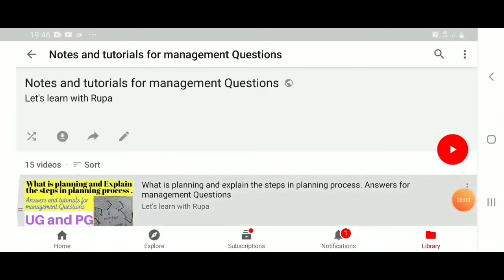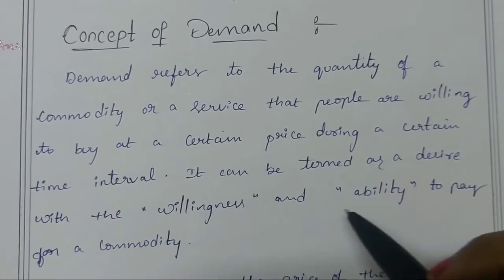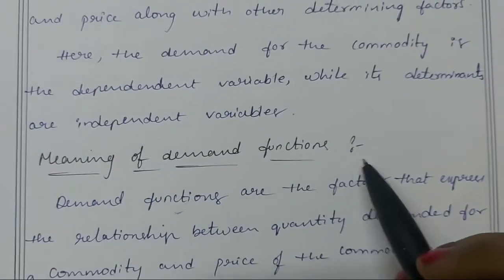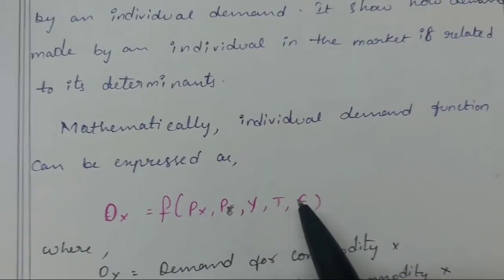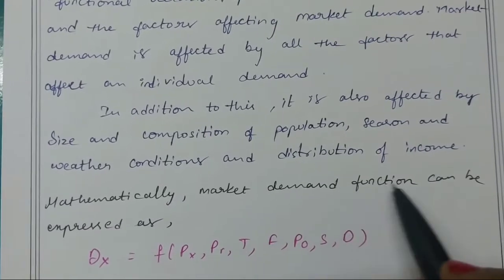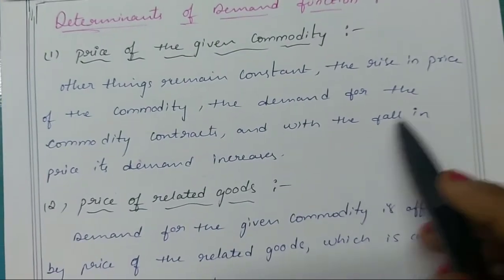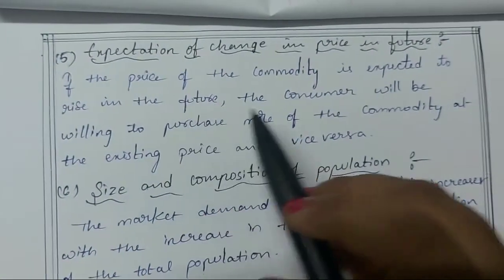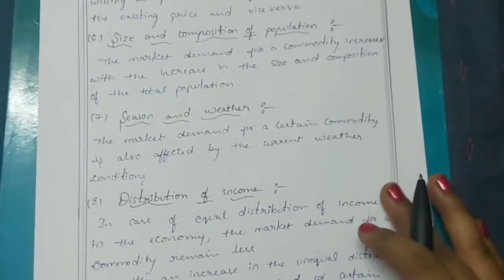What is demand and explain the types of demand functions notes & assignment help by Rupa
Answers for 10 or 20 marks questions in BBA, Bcom, MBA etc.

In this video you can get

Introduction for the concept of demand.
Meaning of demand.
Meaning of demand function.
Types of demand functions.
Mechanism of Individual demand function.
Mechanism of market demand function.
Determinants of demand function.